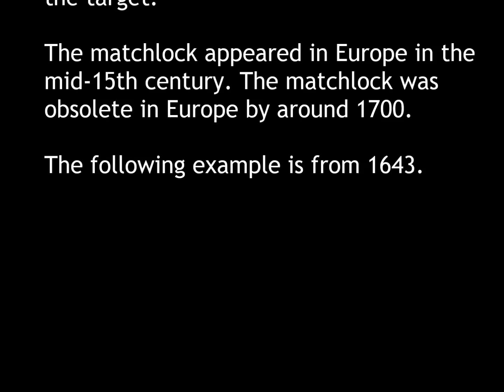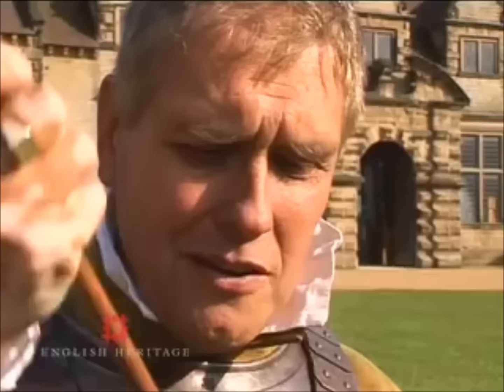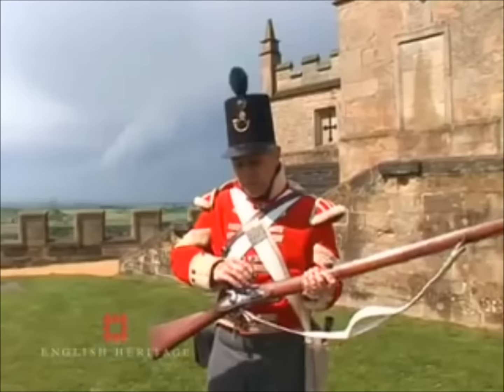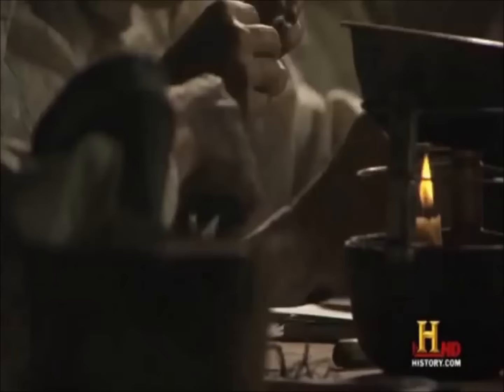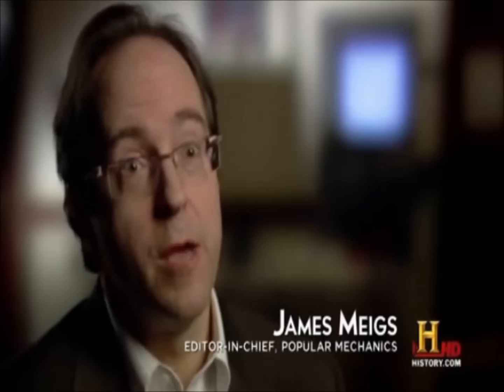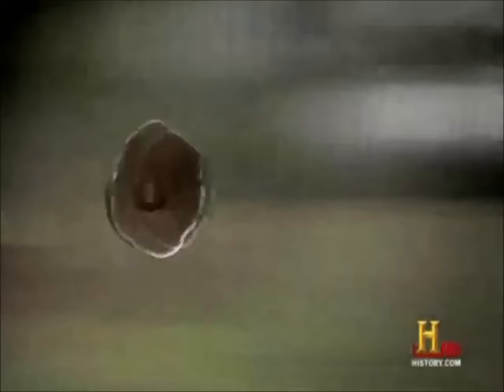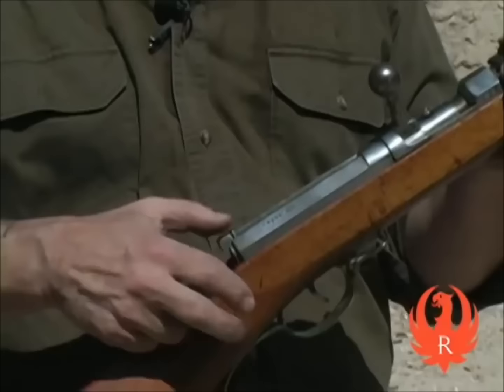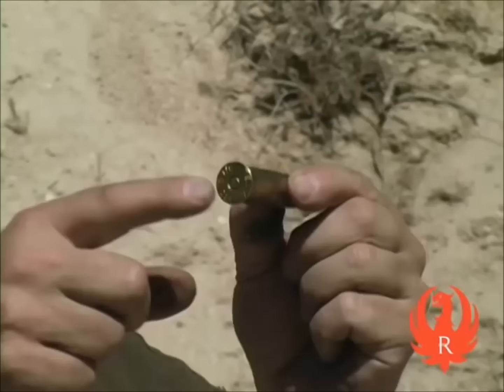A short history of firearms - 1600-1900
Four short films combine to illustrate key developments in the history of firearms from the matchlock and flintlock muskets through the development of the percussion cap, Minié ball and rifling to the importance of cartridges and breech loading.